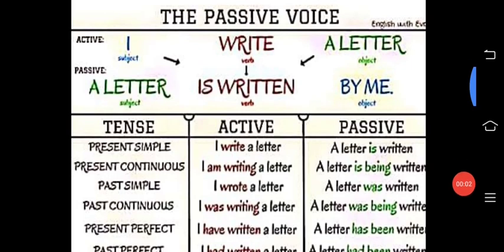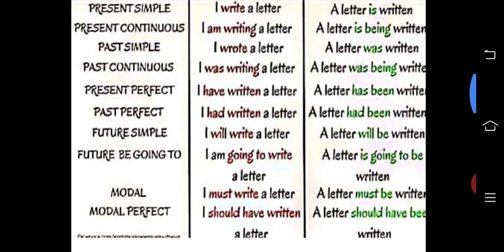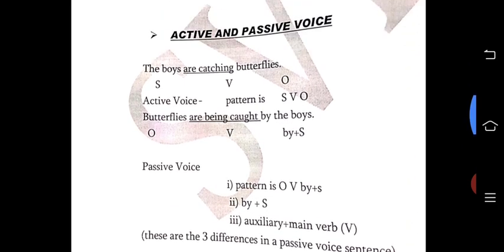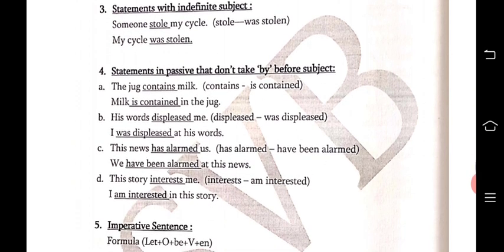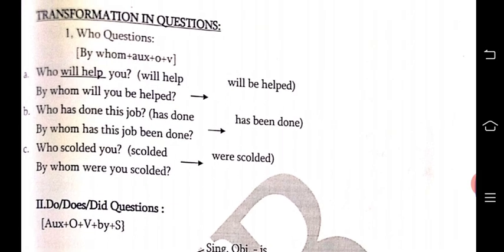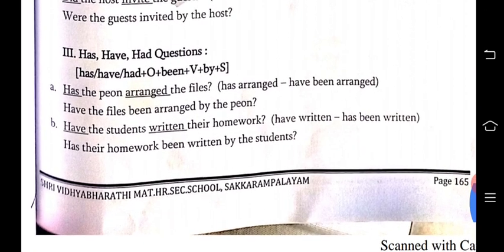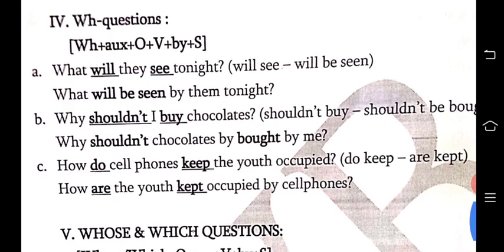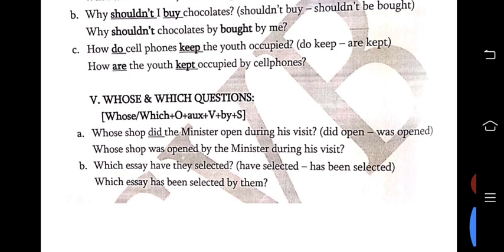+2 ENGLISH|UNIT-3|GRAMMAR|ACTIVE AND PASSIVE VOICE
ACTIVE AND PASSIVE VOICE USAGE WITH EXAMPLES